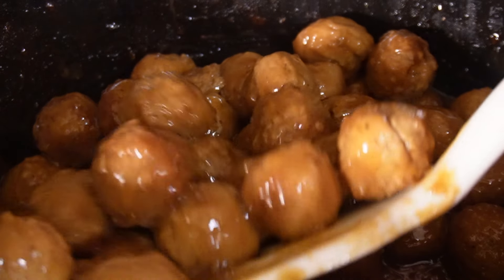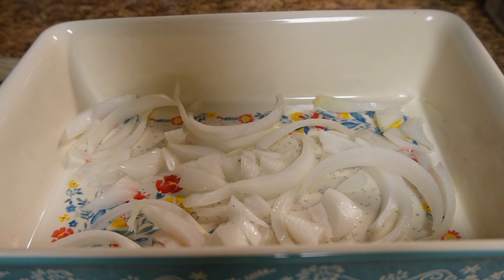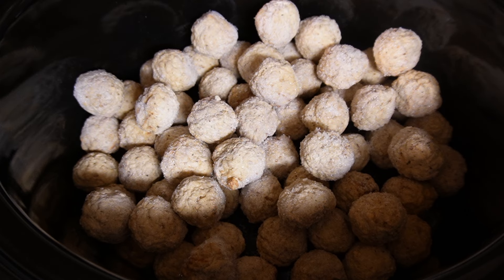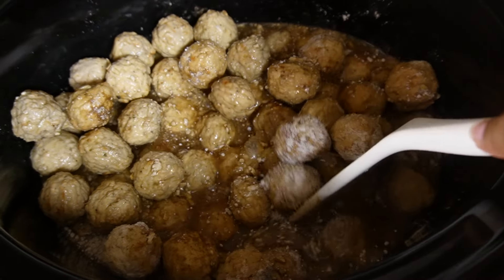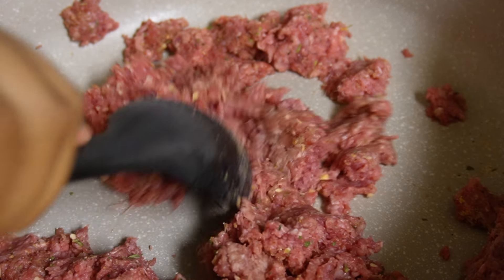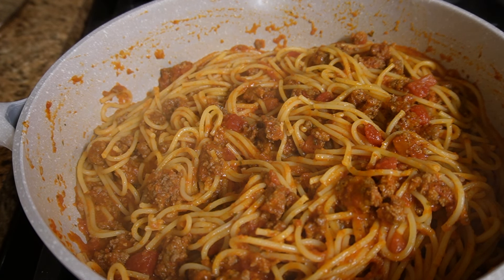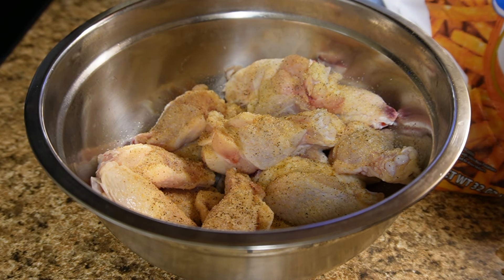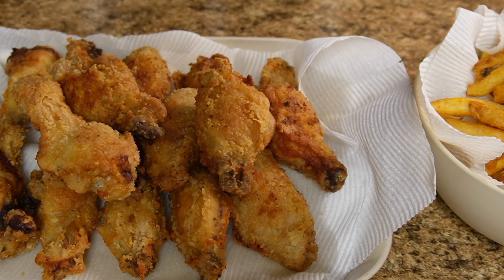QUICK & EASY RECIPES| SIMPLE MEAL IDEAS | WHAT'S FOR DINNER?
QUICK & EASY RECIPES| SIMPLE MEAL IDEAS | HOW TO MAKE MEATBALLS & GRAVY, SPAGHETTI, BAKED & FRIED CHICKEN

I hope you enjoyed one of my new series called What's for Dinner 😉! Y'all know I do everything veryyyy simple, we don't do complicated over here lol! Anywayssss, Glad to be back posting for y'all! New video coming next Monday! See ya then!

Link to rice drainer

How to Make Baked chicken ingredients:
chicken
onions
1/2 cup chicken broth
Salt
Pepper
Onion Powder
Garlic Powder
Dash Salt Free Seasoning(Table blend)
Paprika
Seasoning Salt

How to make Meatballs & Gravy ingredients:
frozen meatballs
1 onion soup mix
3 cups of beef broth
1 gravy packet

How to make Spaghetti ingredients:
spaghetti noodles
ground beef
spaghetti sauce BERTOLLI ;)
Salt
Pepper
Onion Powder
Garlic Powder
Dash Salt Free Seasoning
minced onion
parsley
Seasoning Salt

How to make Fried Chicken Ingredients:
Chicken wings
All Purpose flour
Salt
Pepper
Onion Powder
Garlic Powder
Seasoning Salt